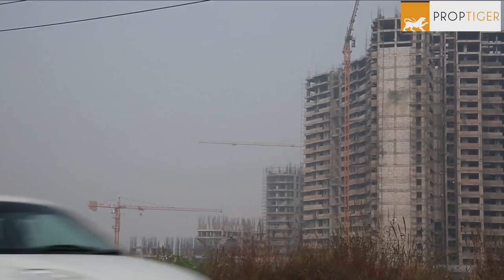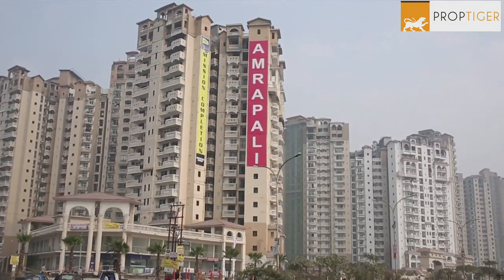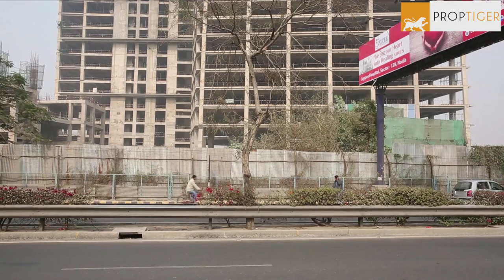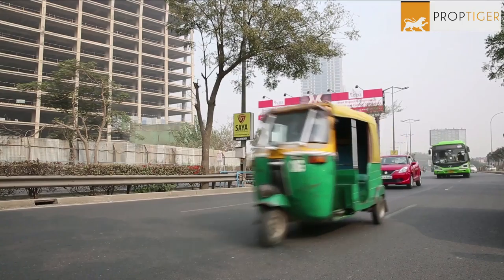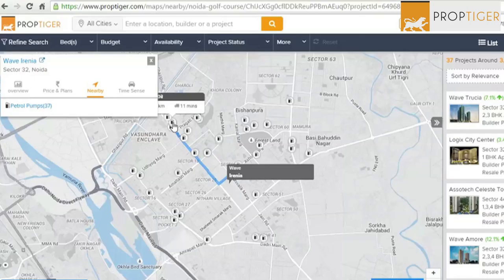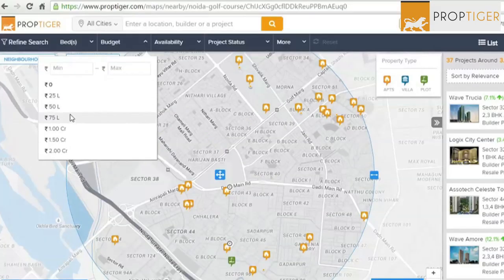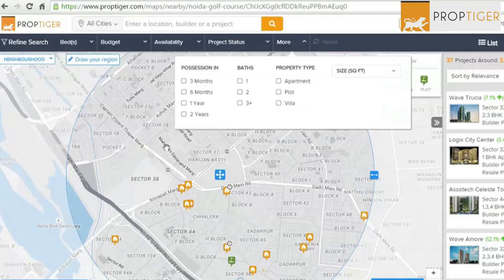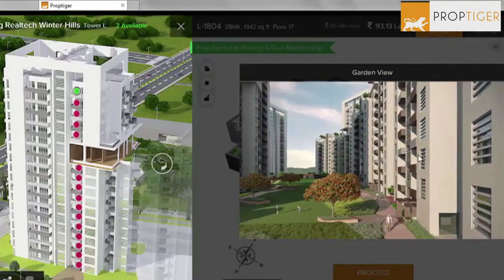Pros and Cons of buying a house in different stages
Should home buyers & investors buy a house in the pre-launch phase, under-construction stage or ready to move in stage? Ankur Dhawan , CBO (Resale), PropTiger.com suggests the pros and cons of buying a house in different stages.